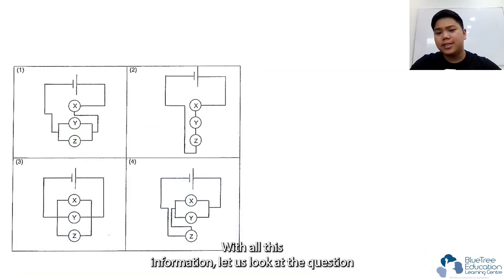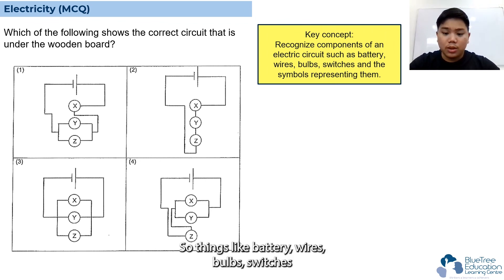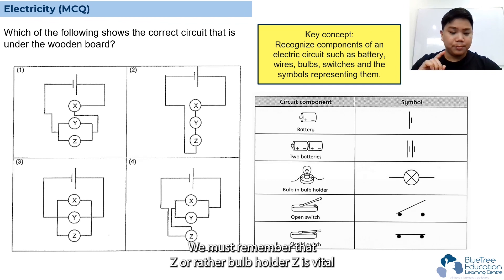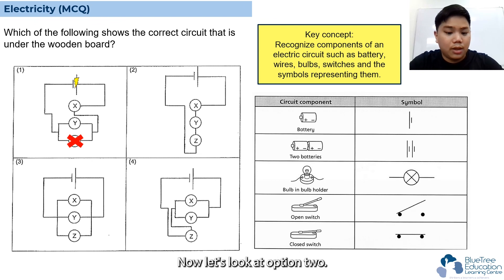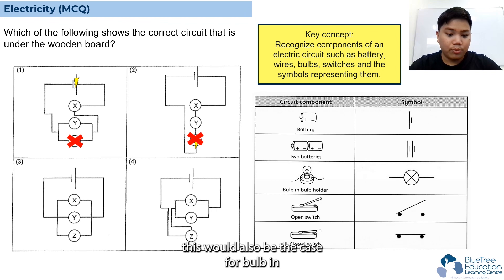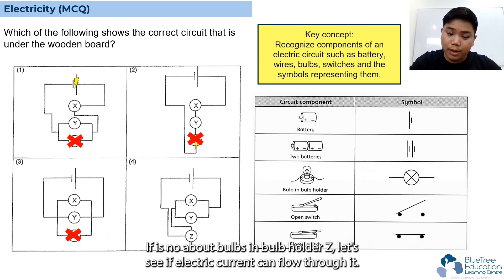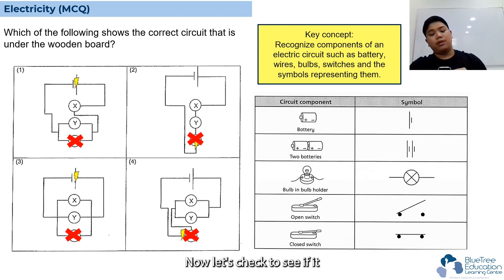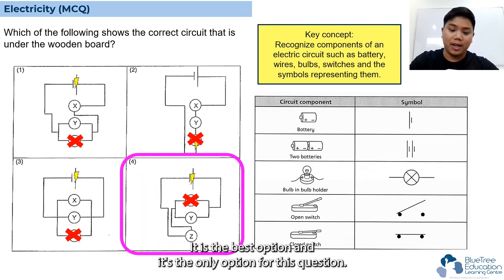Primary Science PSLE Revision Guide EP 18 | Electricity | Electricity in Series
Can you figure out which circuit really works when bulbs go missing? 💡🔍
Join Teacher Farron as we tackle a real PSLE Science question on electric circuits and hidden connections!
❔Why does removing the bulb in holder Z stop all current?
❔How do you use circuit symbols to crack the code?
❔What’s the trick to testing each option step by step?

We break down open vs. closed circuits, series connections, and smart troubleshooting; all with exam-style logic! ⚡🧩
Perfect for Primary students! Click play and master circuit diagrams for your PSLE! 🚀📚